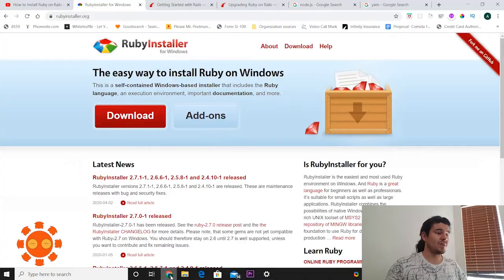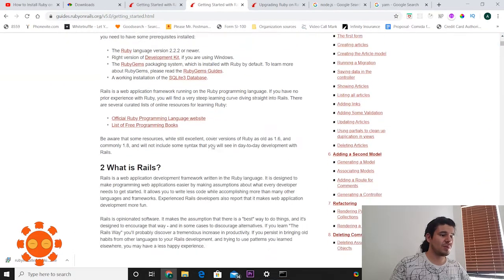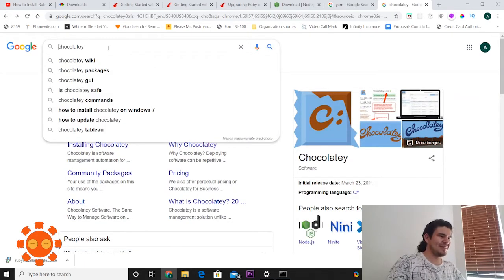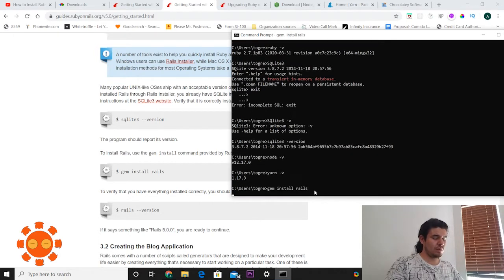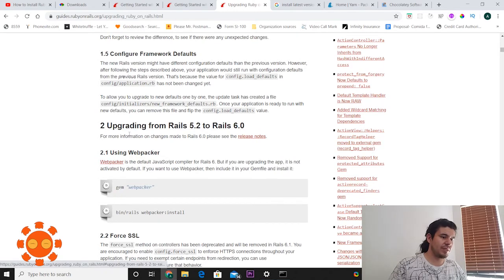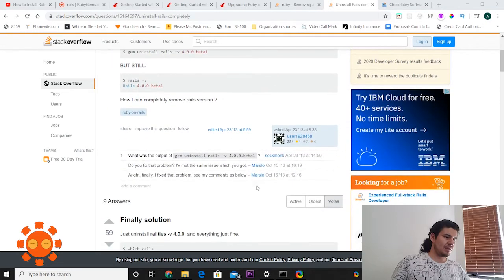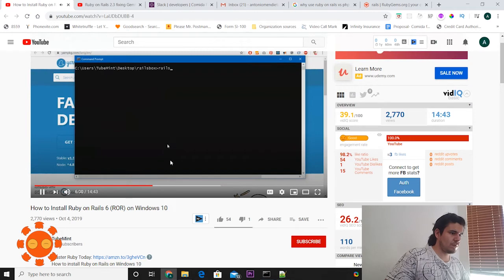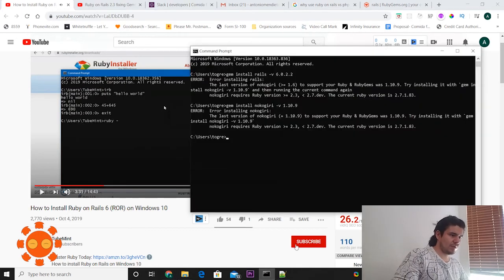Ruby Install and Attempting to Install Rails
Get Ruby installed in 2 minutes.
Want to install Ruby on Rails? That is a bit more complicated.
Do you know how to install Rails?